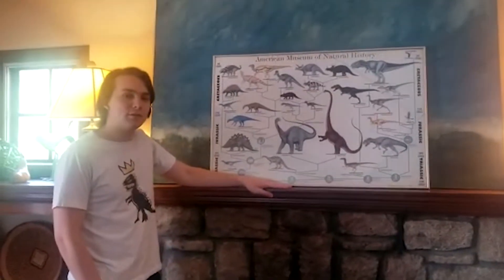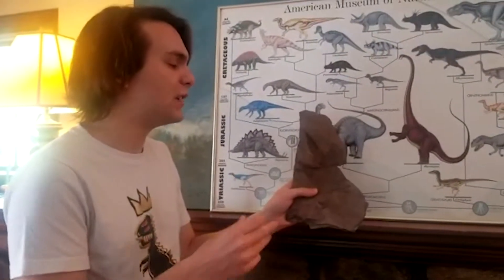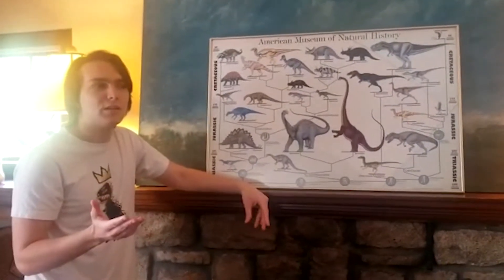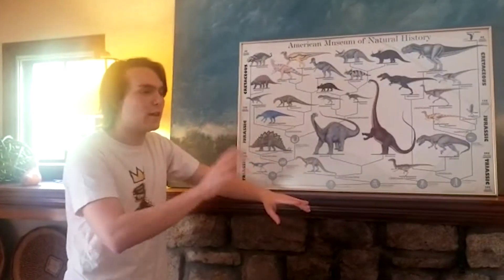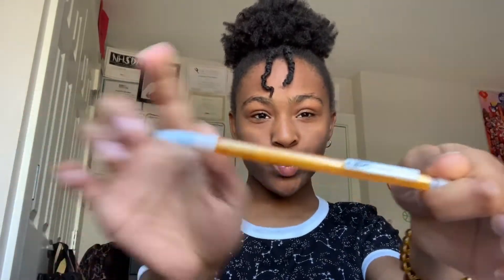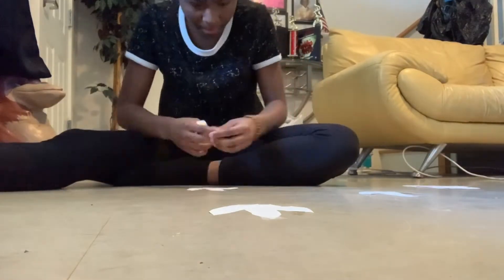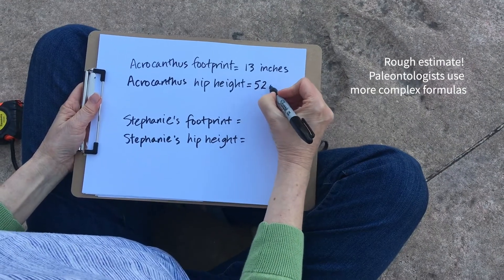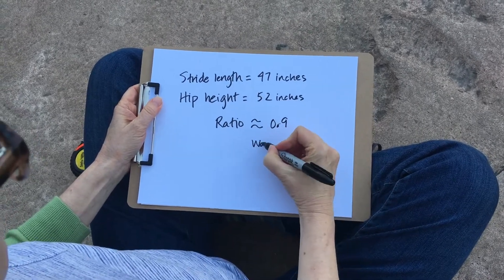Walking in the Steps of Dinosaurs--Activity and Lesson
Peabody staff and students bring you a lesson on one type of 'trace fossil'--dinosaur footprints! Follow that up with a couple kid-friendly activities that you can do at home.

Here's a link to step-by-step instructions for the activity, including stencils you can print